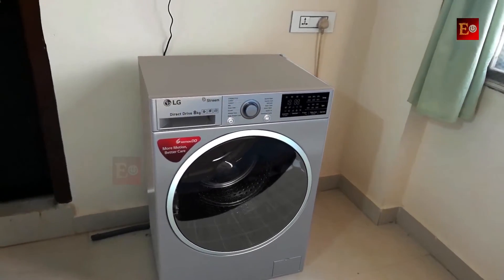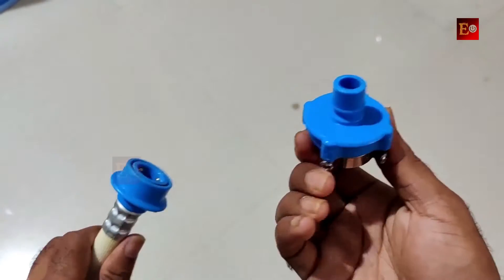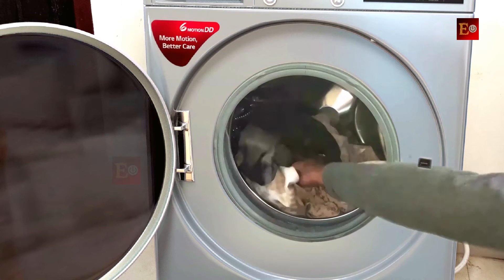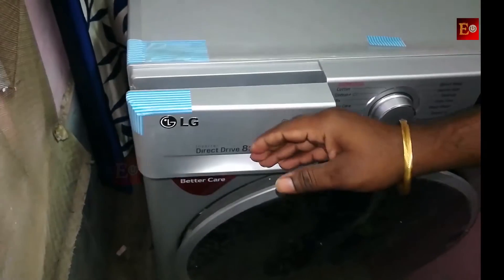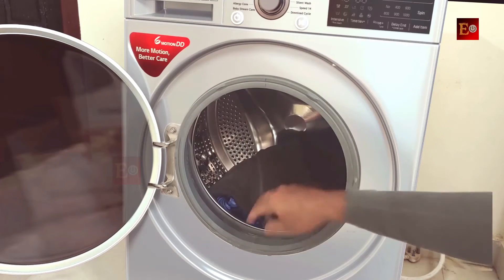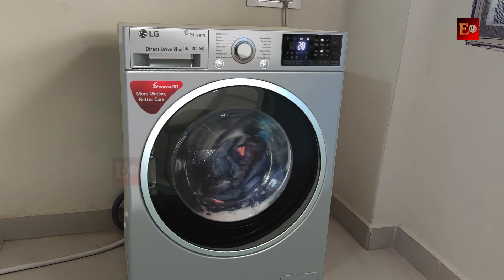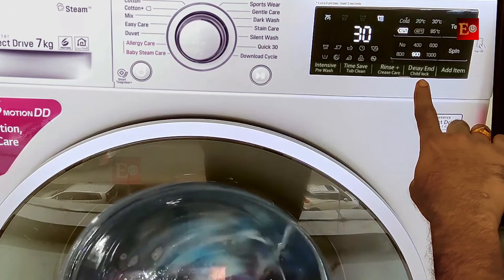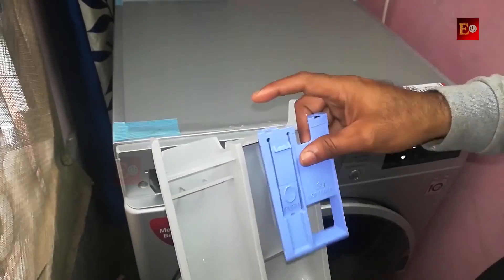LG Front load washing machine demo | How to use lg front load washing machine | Lg front Load Washer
Hello friends,
 This is my Lg front load washing machine. In this video Explained this about the installation of this machine, and How to use this front load washer. if you want to know how to use the Lg front load washing machine, watch this complete video. if you have any doubts about any washing machines you can ask in below comment section.
This is a front load washing machine demo in India.
this is LG front load washing machine demo united states ( us ) and lg front load washing machine - demonstration and installation of fully automatic lg washing machine. guidance for lg automatic washing machine.
the LG washing machine has a memory backup function that becomes very useful in times of power failure.
lg direct drive true steam washing machine review.
lg front load fully automatic washing machine review with 6 motion dd technology.lg inverter direct drive front load washing machine - how to properly load your machine. cotton 95 medic rinse + intensive. lg hygienic washing machine - sapience. the auto-balance system in the lg washing machine enhances convenience
LG 6 Motion washing machine: tech faq. LG direct drive steam washing machines.
LG fully automatic front load washing machine review in  united states.
how to use fully automatic washing machine